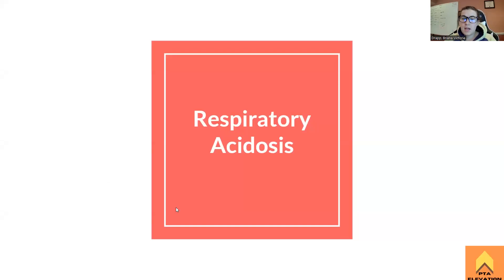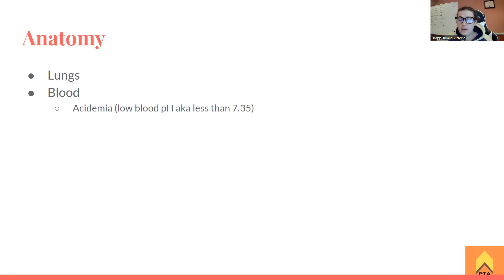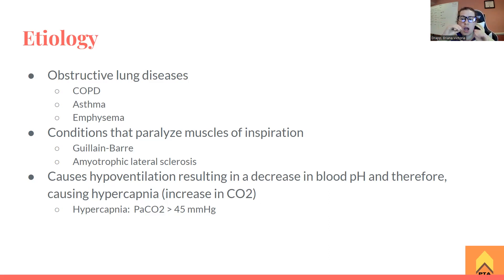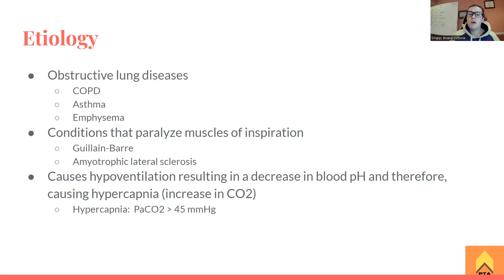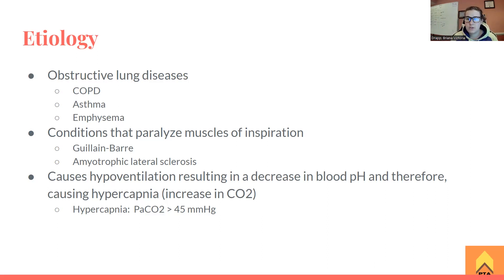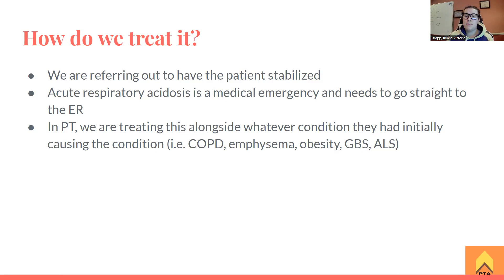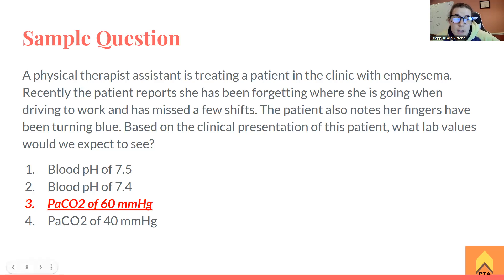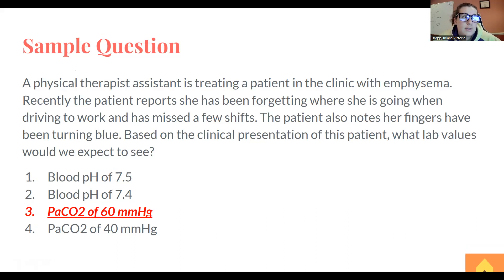Respiratory Acidosis - NPTE Prep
On this episode of PTA Elevation NPTE Prep, host Briana Drapp, SPT, PTA, CSCS goes over the important things to know about Respiratory Acidosis when studying for the NPTE. At the end of this episode, Briana provides and reviews a sample question that helps students get a feel for how this subject will be asked on the NPTE - PTA. Tune in to learn more!